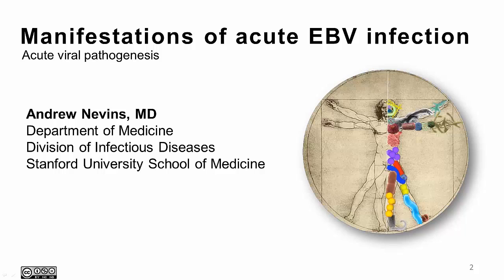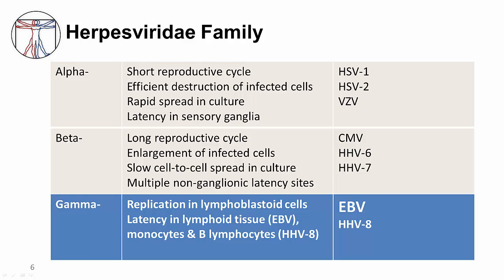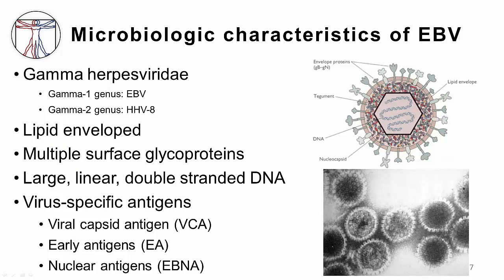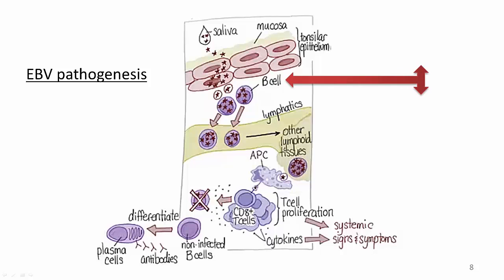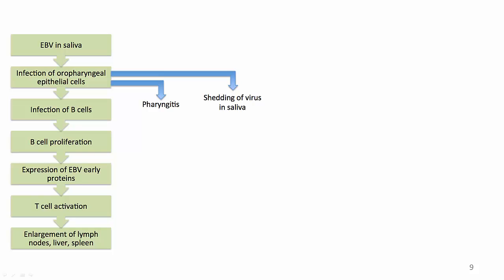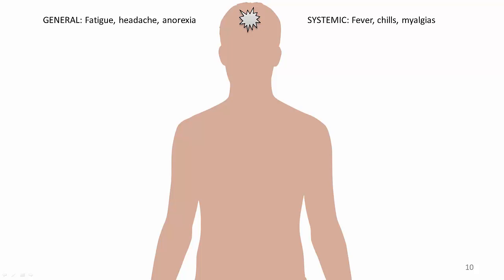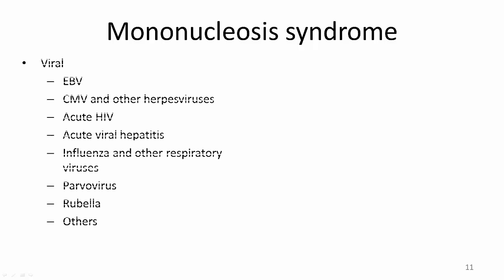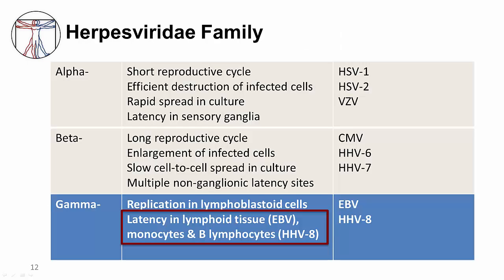EBV Acute infection